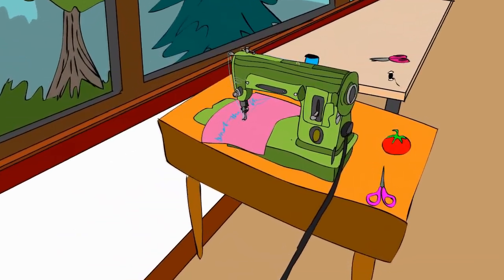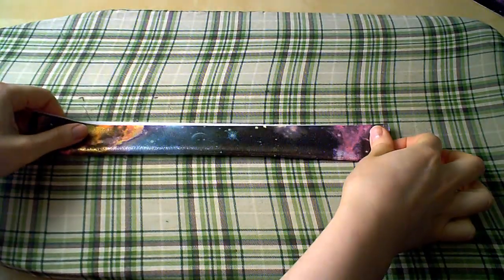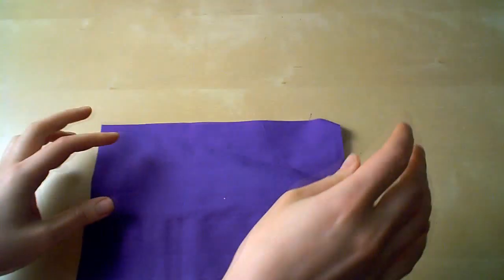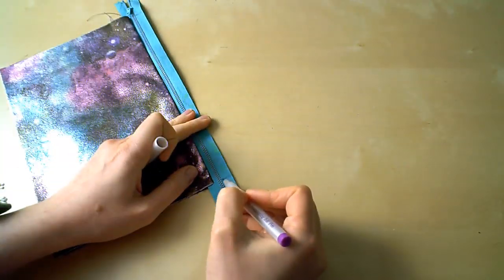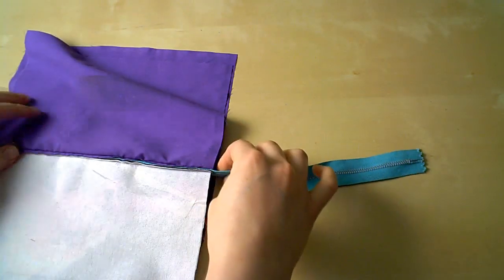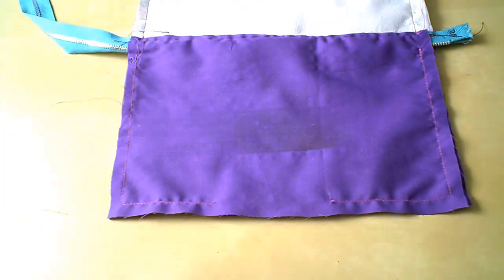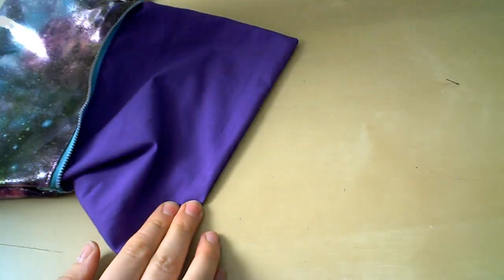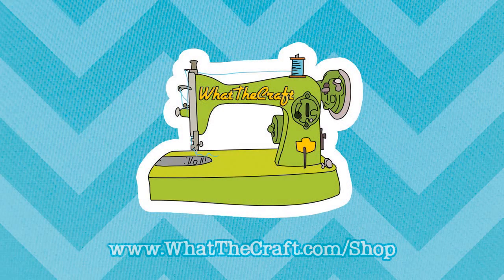DiY Fashion Tutorial - How to Sew a Zipper Pouch Clutch Bag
This is a step by step tutorial for how to make a zipper-top pouch with an optional strap. This style of bag is perfect for a wristlet clutch or a makeup bag.

For this tutorial, I recommend using a woven, non-stretch fabric.

To go at your own pace, I have a photo/text version of the tutorial